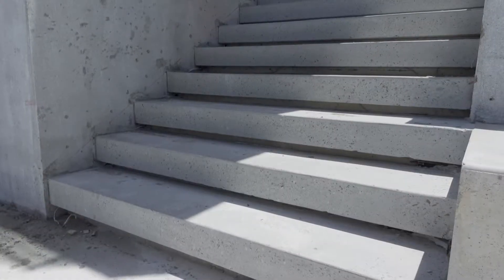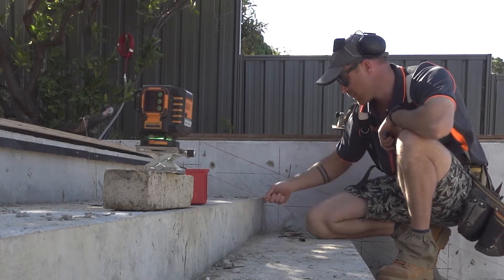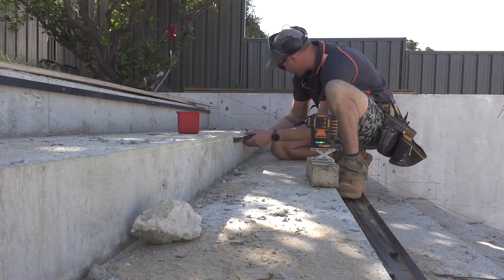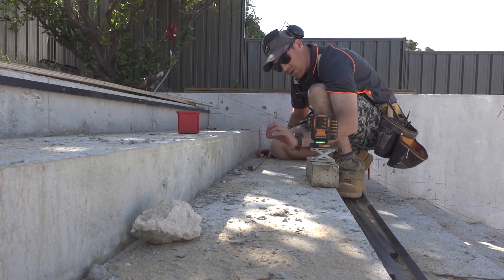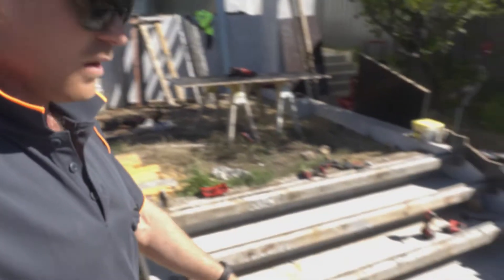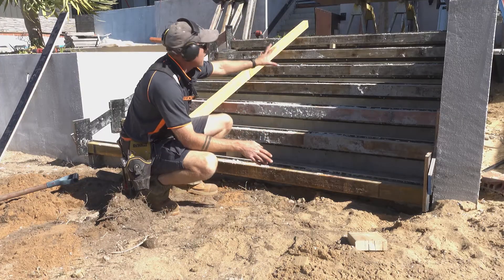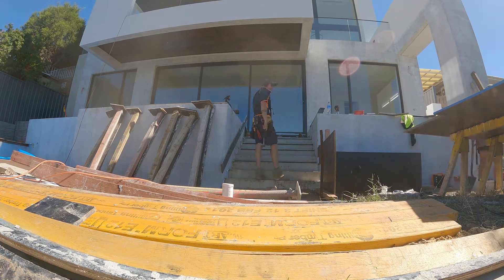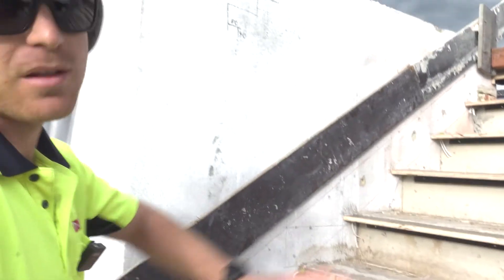Building Floating Cantilever Concrete Stairs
HOW I BUILD FLOATING CANTILEVER CONCRETE STAIRS: BMFORMWORK EPISODE 14

In this video I show you one of 2 ways to build floating stairs formwork outside between walls for modern concrete house construction. The landscape stairs will be a honed concrete finish. How to build concrete stair forms plus some tricks I have learnt over my years in concrete construction.
I hope you enjoy watching my stairs construction process of concrete stair framing using traditional timber formwork.

CLAMPS:
Festool Guide Rail Clamps MUST HAVE
300mm one handed clamp
450mm one handed clamp
600mm one handed clamp